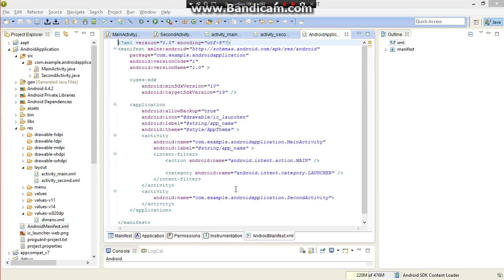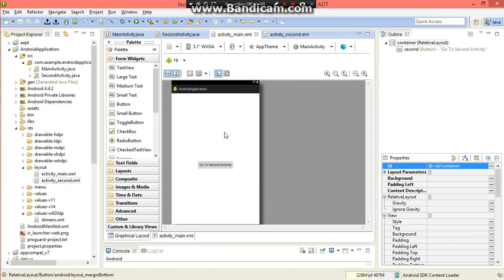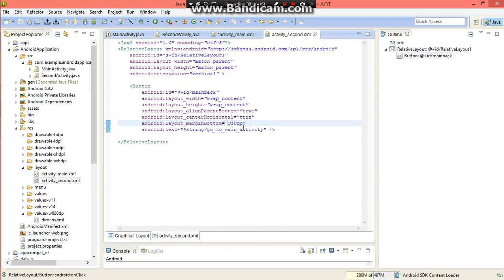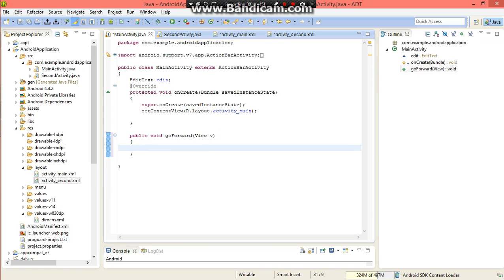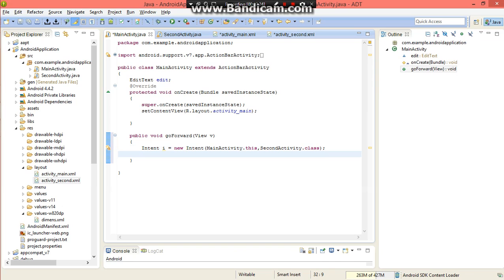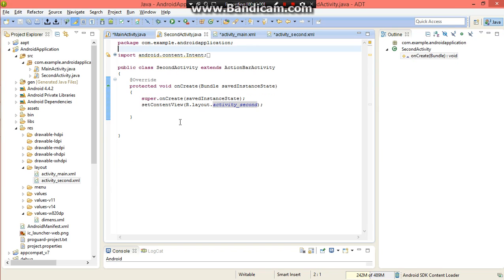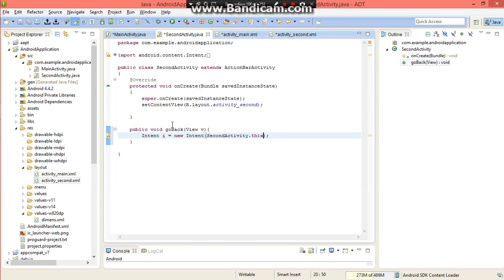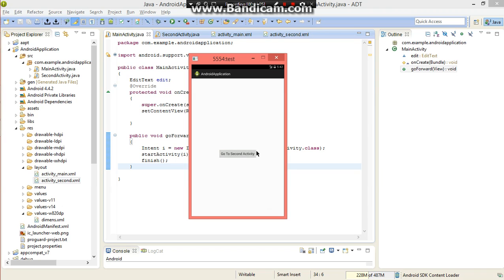How to Switch Activities in Android (Using Intents)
Switching between Android Activities using Intents